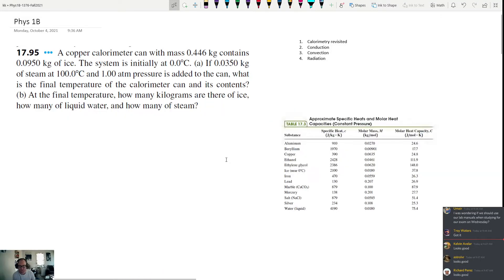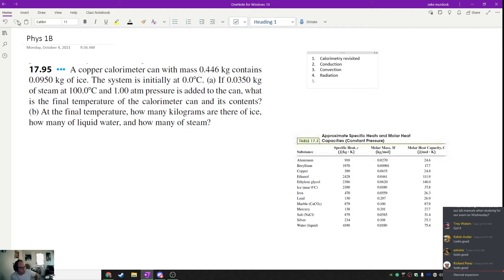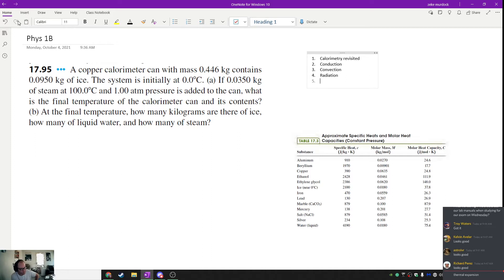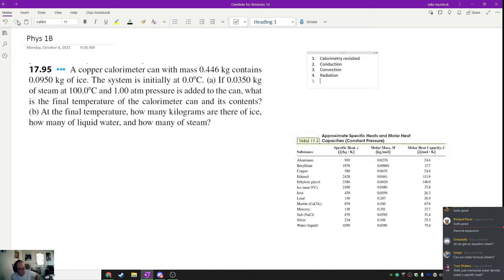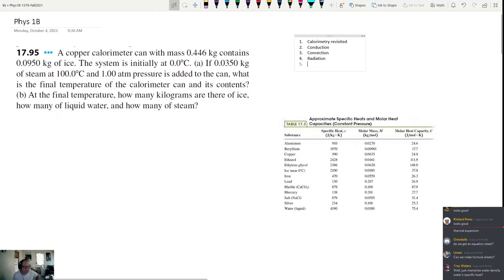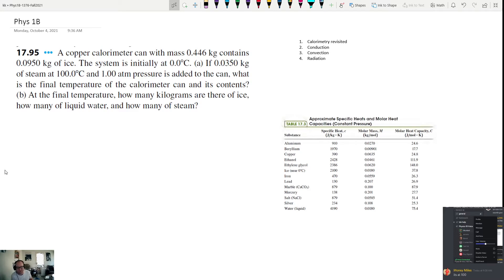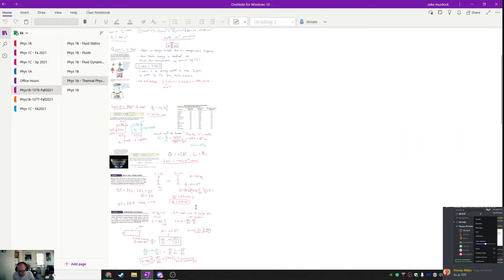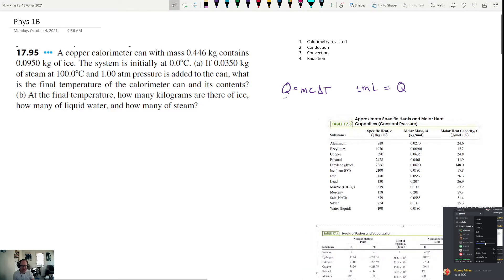Heat Transfer 1